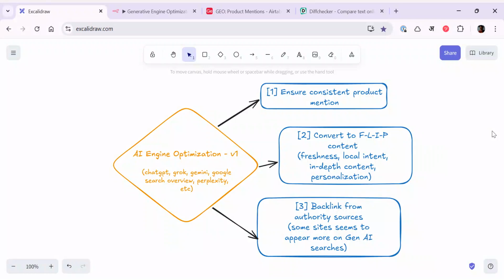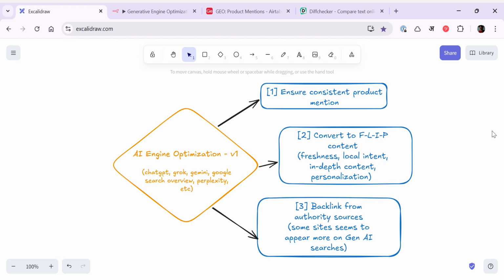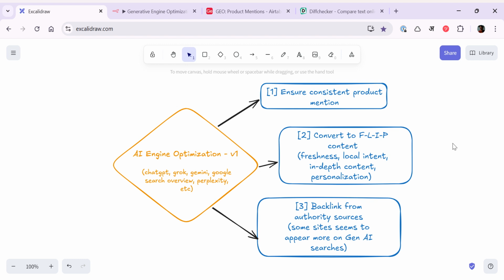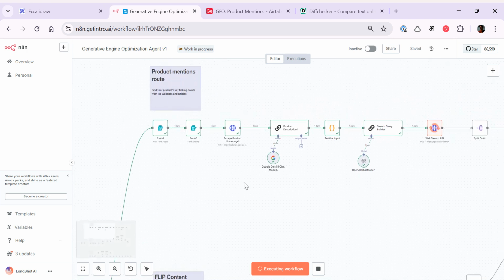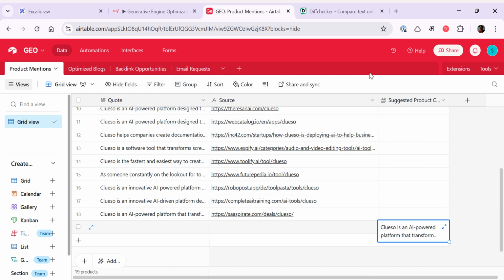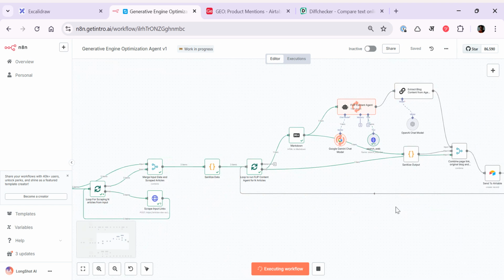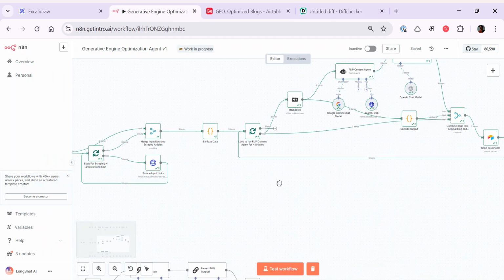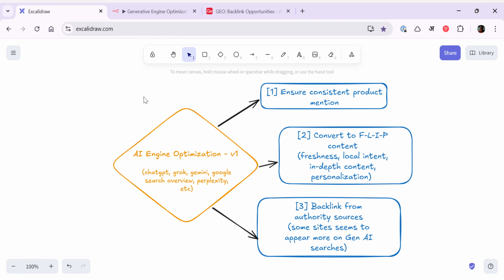AI engine / AI answers optimization agent (rank high on ChatGPT, etc). Built on n8n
Presenting ⇒ 𝐀𝐈 𝐄𝐧𝐠𝐢𝐧𝐞 𝐎𝐩𝐭𝐢𝐦𝐢𝐳𝐚𝐭𝐢𝐨𝐧 𝐀𝐠𝐞𝐧𝐭

SEO is here to stay, but not in its "traditional" form. AI search is the new kingmaker.

But what to do exactly to rank higher in AI engines? (ChatGPT, Perplexity, Gemini, Google AI Search Overview, etc)

Most SEO experts haven't fully realized this yet, but let's make sure why is it important even?

✅ 📈 Increasing Usage: "Search" is becoming more semantic. The tendency to look up on AI engines is increasing by the day.
✅ Intent Depth: AI searchers demonstrate stronger purchase intent compared to traditional search users. They ask deeper questions and seek solutions, not just information.
✅ Conversion Impact: Visitors from AI search convert at much higher rates than traditional search traffic.

𝐖𝐡𝐚𝐭 𝐰𝐞 𝐧𝐨𝐭𝐢𝐜𝐞𝐝 𝐚𝐫𝐞 3 𝐬𝐭𝐫𝐚𝐭𝐞𝐠𝐢𝐞𝐬, 𝐰𝐡𝐢𝐜𝐡 𝐡𝐚𝐯𝐞 𝐲𝐢𝐞𝐥𝐝𝐞𝐝 𝐫𝐞𝐬𝐮𝐥𝐭𝐬. 𝐀𝐧𝐝 𝐟𝐮𝐥𝐥𝐲 𝐚𝐮𝐭𝐨𝐦𝐚𝐭𝐞𝐝 𝐭𝐡𝐞𝐦! (𝐮𝐬𝐢𝐧𝐠 𝐧8𝐧)

(note that this is all work in progress, and we'll be releasing more powerful AI engines optimizations soon)

1️⃣ Content Triangulation: Ensure your product messaging is consistent across all digital properties. AI engines cross-reference multiple sources to validate information quality.

2️⃣ F-L-I-P Content Strategy: ensure your content has few or all of these aspects
- Freshness: Regular content updates signal relevance
- Local Intent: Geo-specific signals strengthen visibility
- In-depth Content: Comprehensive coverage outperforms shallow content
- Personalization: Tailored content that addresses specific user needs

3️⃣ Strategic Authority Building: Not all backlinks are created equal. We've identified specific domains that carry disproportionate weight in AI search algorithms.

This isn't theoretical - we're seeing these results with our AI SaaS clients right now.
What's your strategy for AI search visibility? Have you noticed changes in how customers are finding your business?

We Make Custom, Production Grade AI Agents. More @ by.longshot.ai/consulting